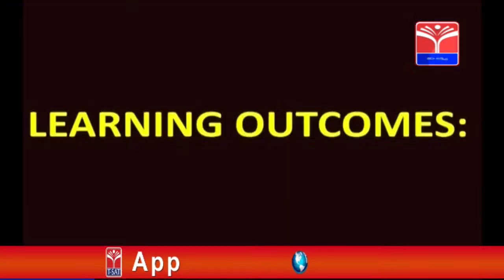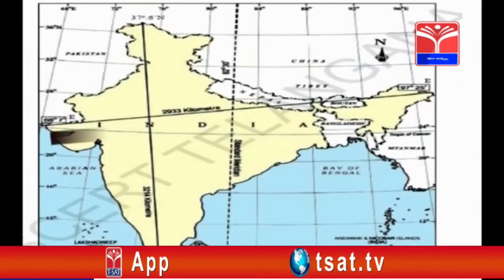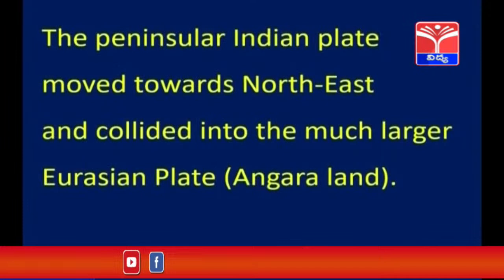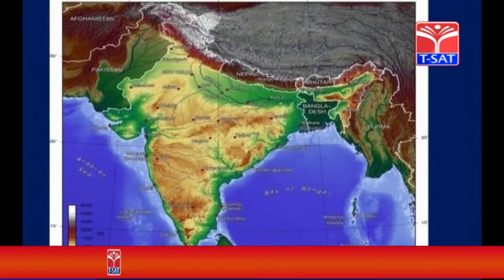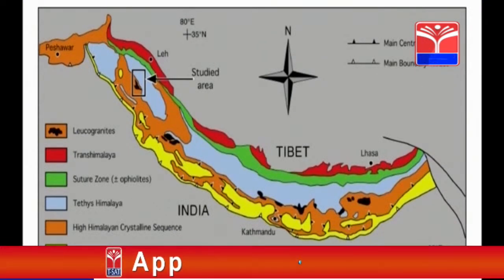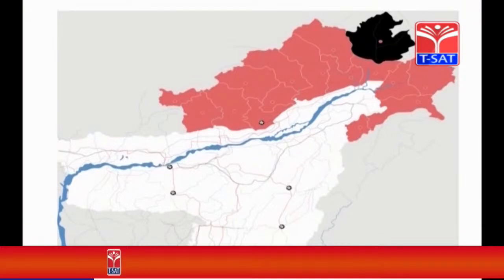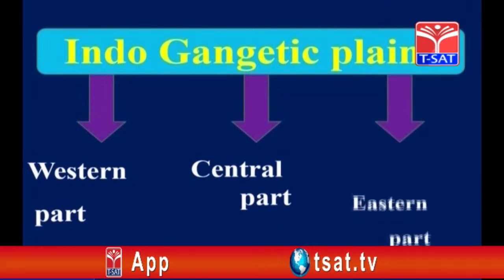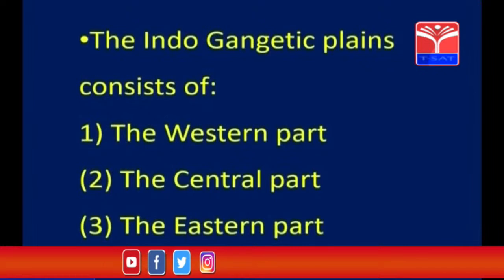SIET 10th Class: SOCIAL (EM) - INDIA RELIEF FEATURES (PART-1) || T-SAT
There are four main set operations which include set union, set intersection, set complement, and set difference.

What are the 5 operations of sets?
What are the 4 operations of sets?
What are the types of set operations?

T-SAT Network Digital Classes are Now Available on Following Platforms:

👉Install T-SAT App:
1. For Android Users: Play Store
2. For Apple Users: AppStore